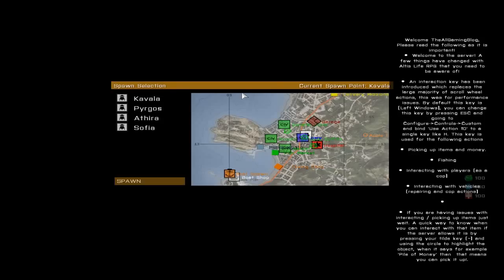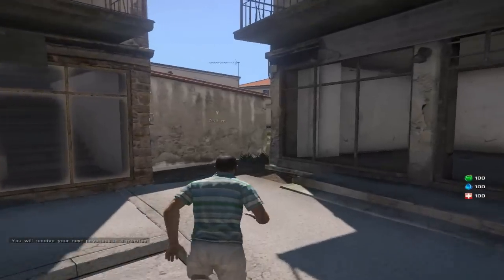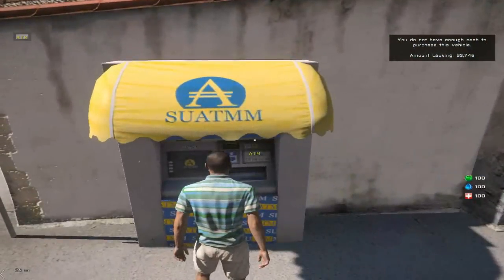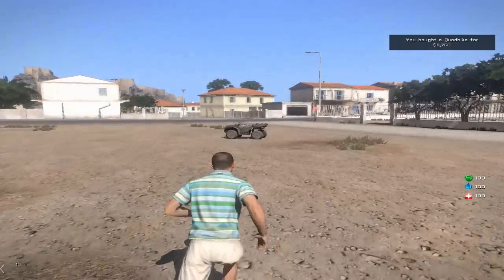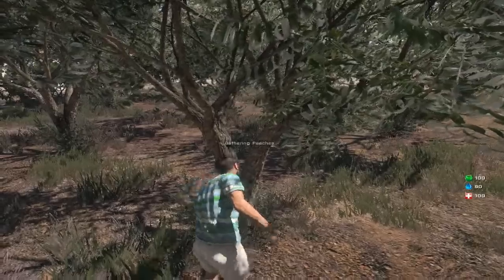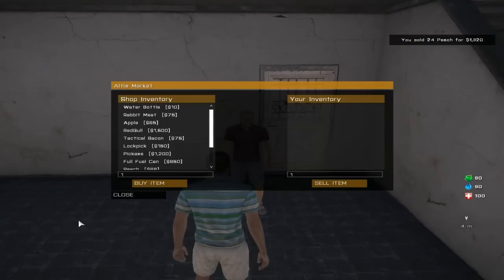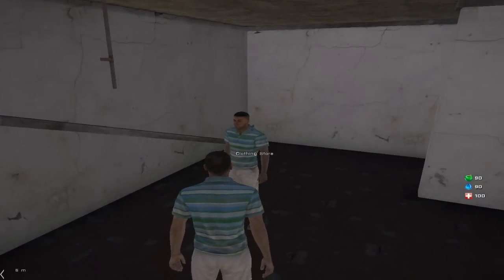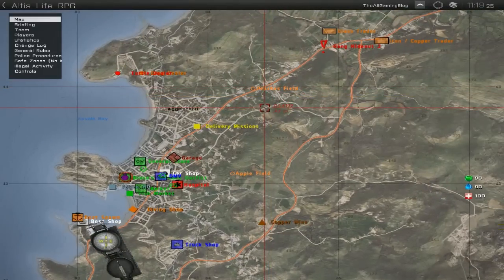Arma 3: Altis Life | Beginners Guide | Part 1 | Legal Starting Jobs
Welcome to my new series, the complete beginners guide, to playing altis life on arma 3.
In this first video, i'll show you how to legally starting to make money, gathering peaches, getting a vehicle and a backpack.

What is Arma 3 Altis Life ?
Altis life is a Life Sim where you RP one of two modes (You can swap between both). Police Officer and Civilian. Police Officers have to enforce laws from Speeding to Murder whereas Civilians have to earn an Honest living and usualy later become Rebels.
 Civilians earn this through Fruit Picking, Mining or Drug Running etc.